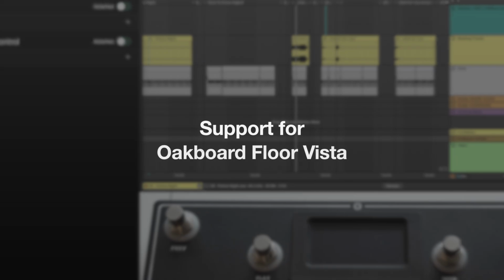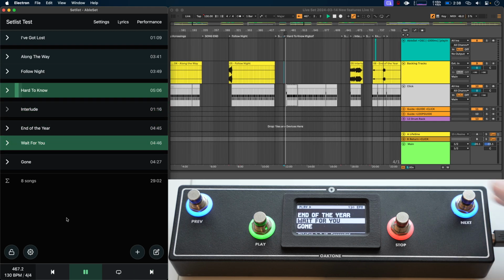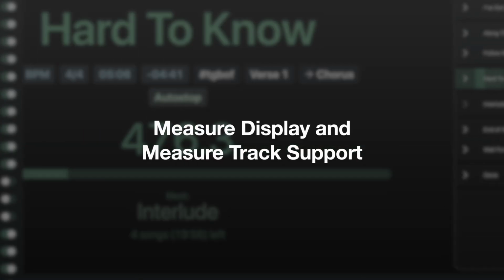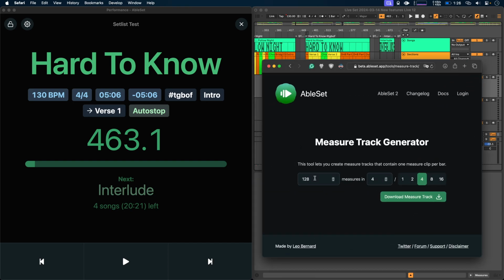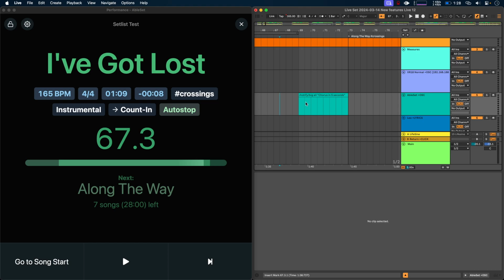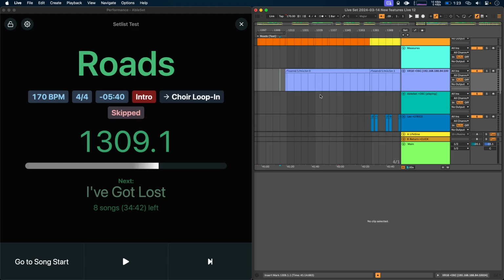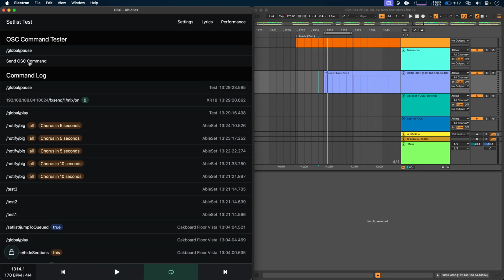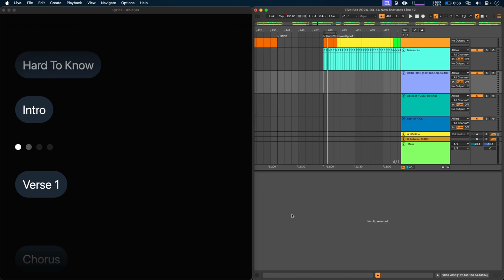AbleSet 2.7 – Oaktone Controller & EXBOX.MD Support, OSC Tracks, New Performance Elements, and more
Chapters:
0:05 Oakboard Floor Vista Support
1:20 EXBOX.MD Support
2:02 Real-Time Remaining Duration
2:23 Measure Display & Measure Track
4:29 OSC Tracks
7:09 Per-Device Setlist Customization
7:34 Record Indicator
8:02 Per-Device Lyrics Customization